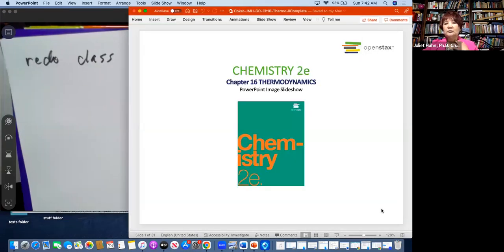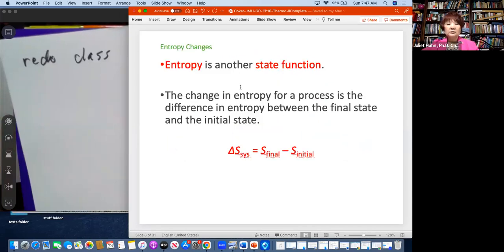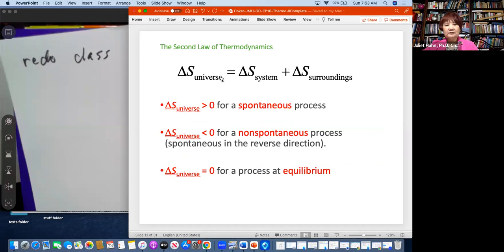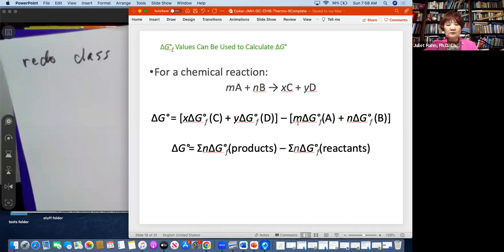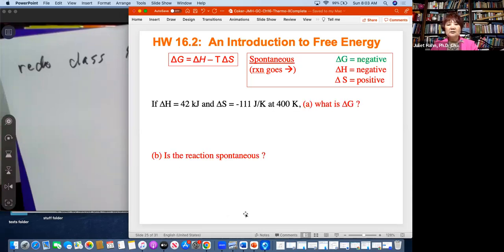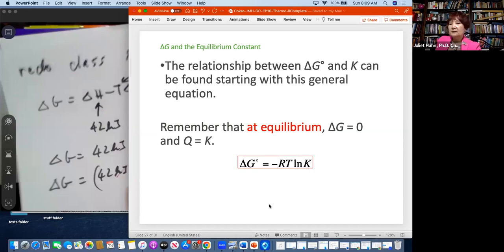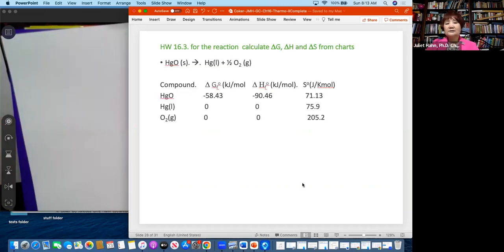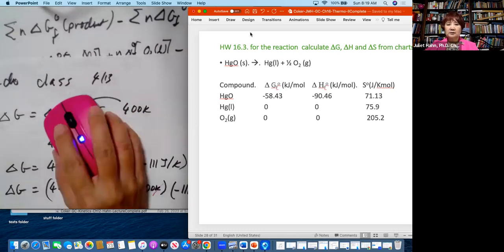Coker General Chemistry II 4/13/23 RedoClass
Thermo Part II